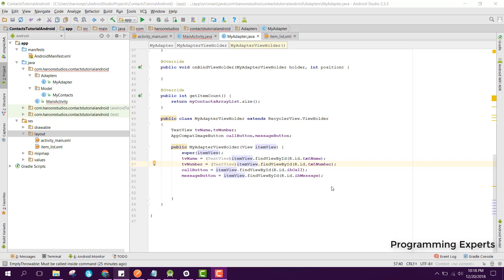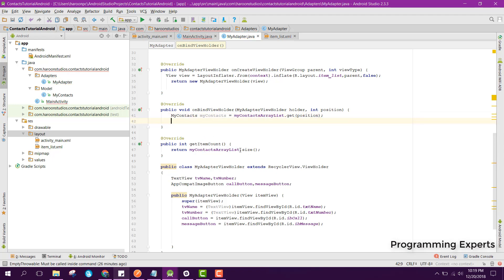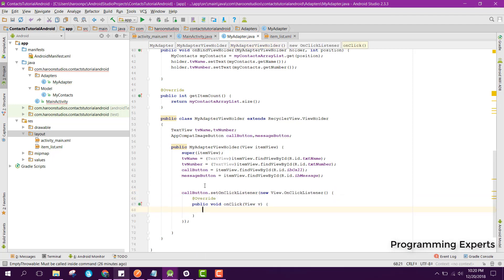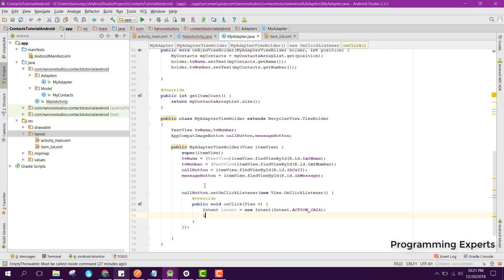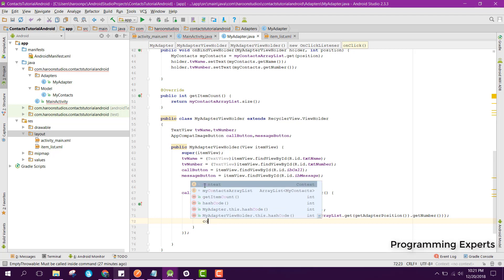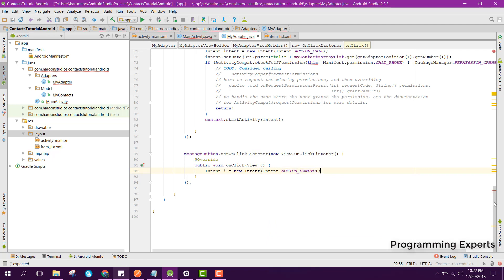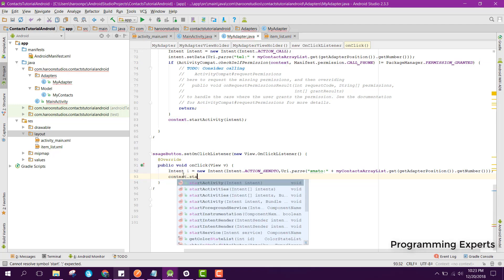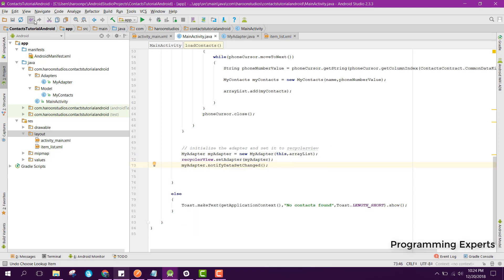Display Phone Contacts App using Java Android Studio (LAST PART)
In this video series, I will teach you how to create a simple Phone Contacts app using Android Studio.